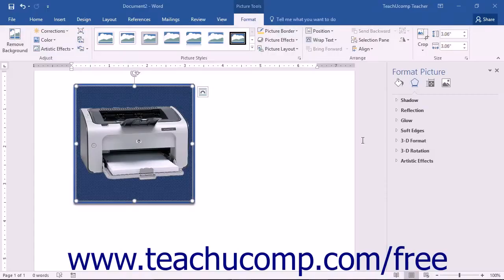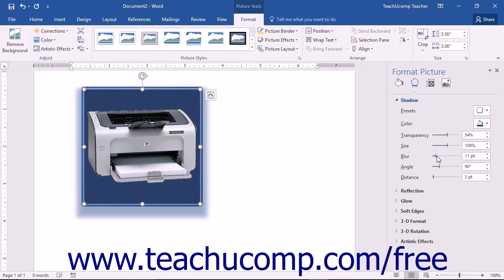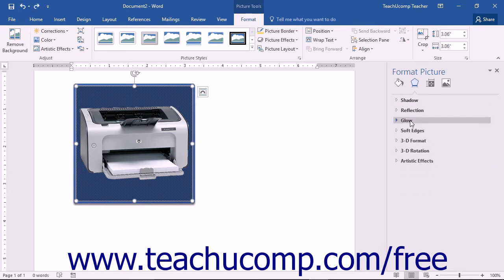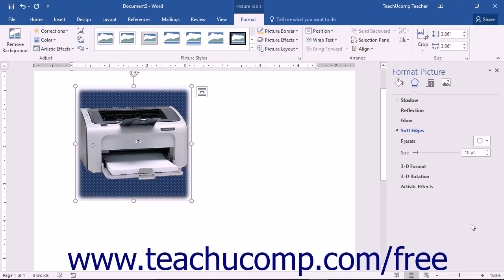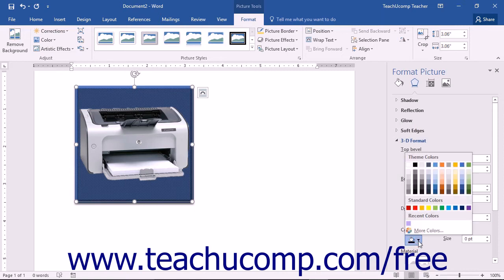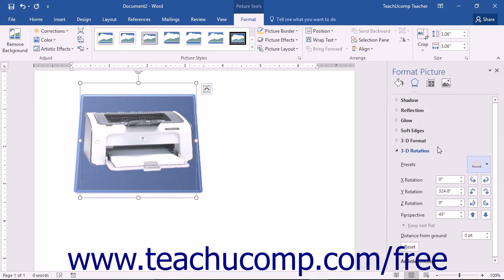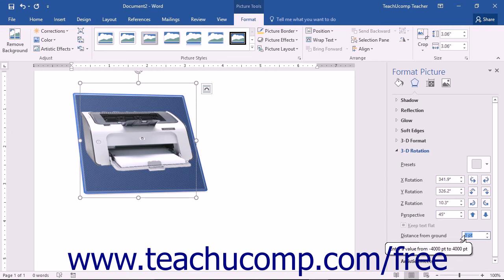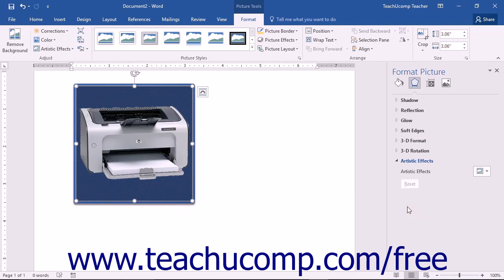Word 2016 Tutorial Effects Settings Microsoft Training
Learn about effects settings in Microsoft Word - the most comprehensive Word tutorial available. Visit us today!